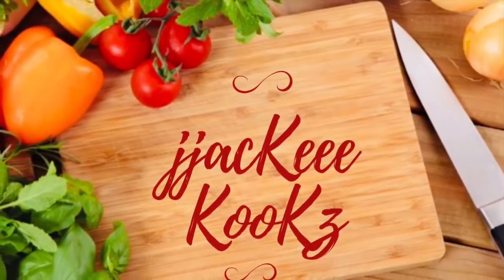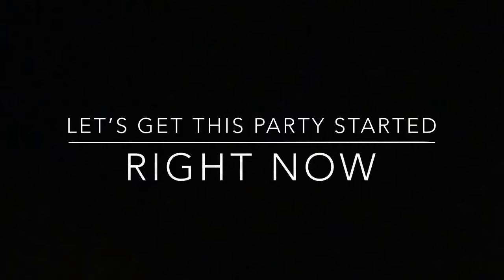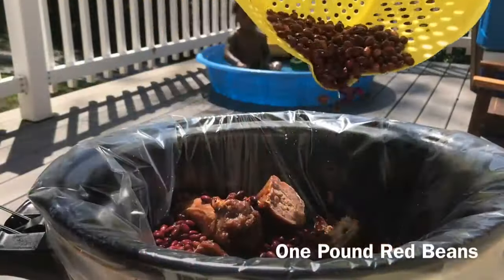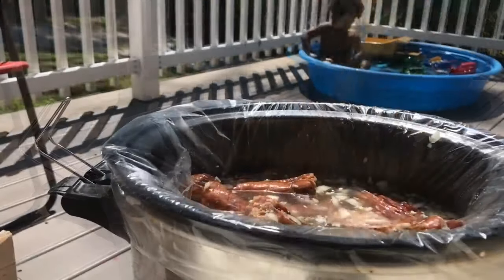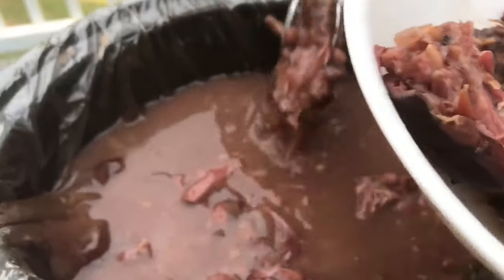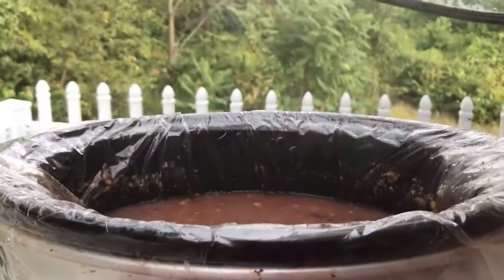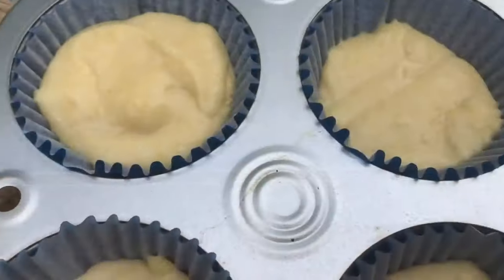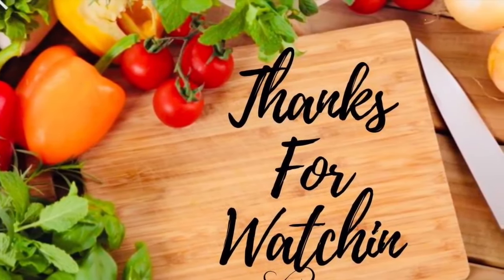Hi, Red Beans and Rice@jjackeeeKooKz